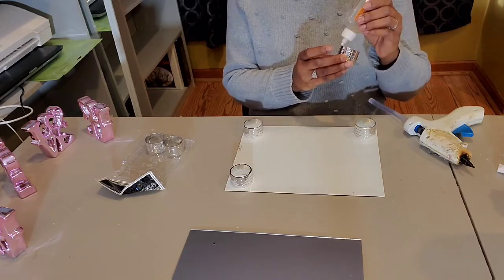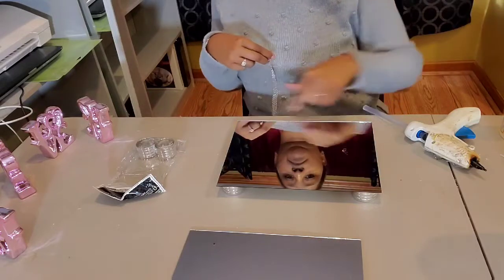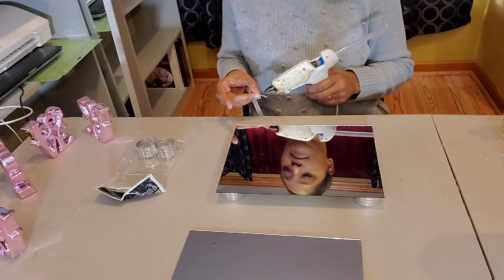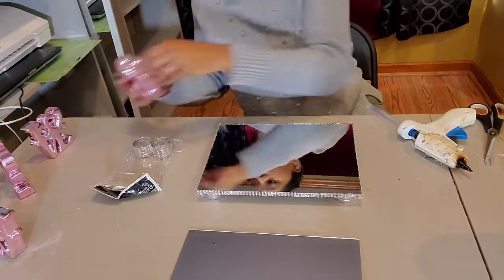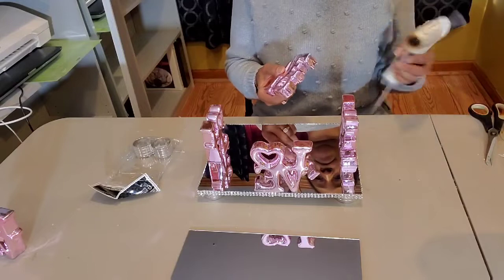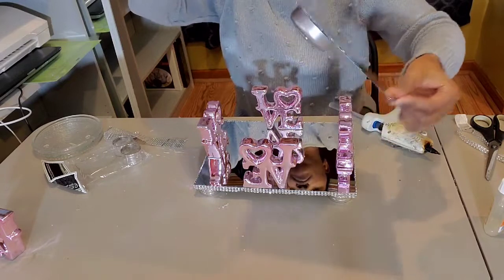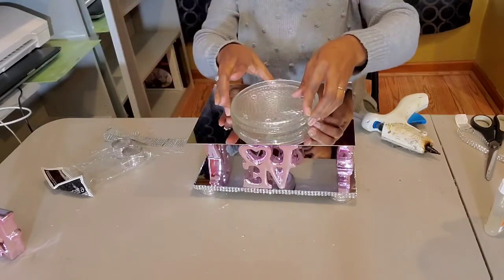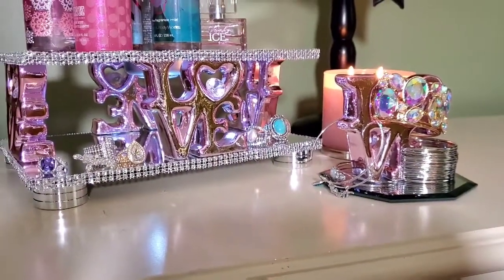DIY Lighted Love Jewelry Display Stand|Valentine's Day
This lighted jewelry stand would be a great Valentine's Day decoration to add to your bedroom dresser or dressing room to display your fragrances, jewelry, etc.

Inexpensive but elegant looking decor for home, weddings, dinner parties, and other events.  Made mostly with Dollar Store items and simple to make.  Customized, Classy, Creative!

Send us ideas that you would like to see recreated!

Mirrored Bracelet Holder: Hexagon Mirror Dollar Tree
    LOVE Ceramic Sign Dollar Tree